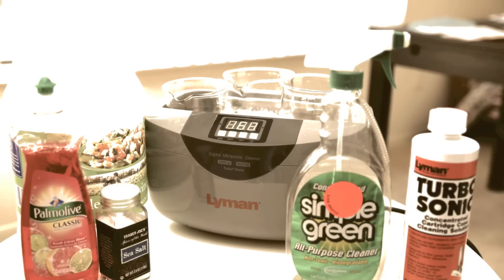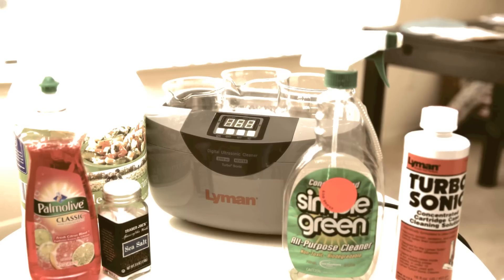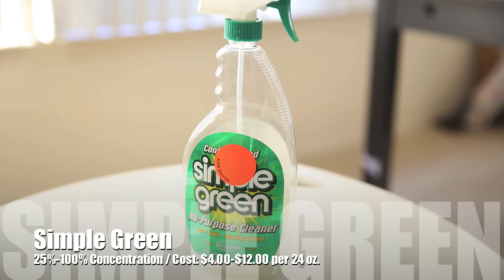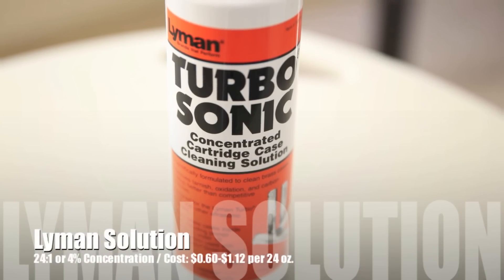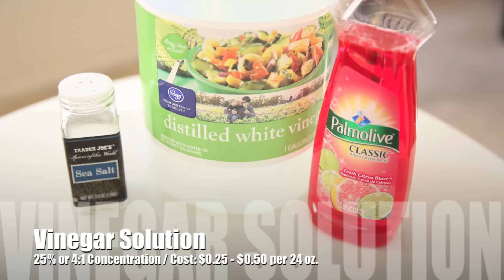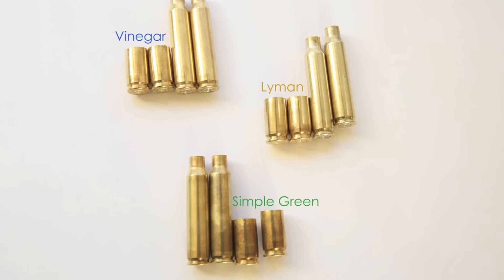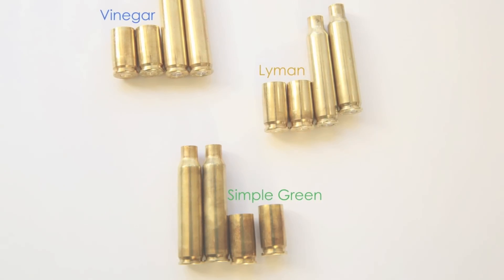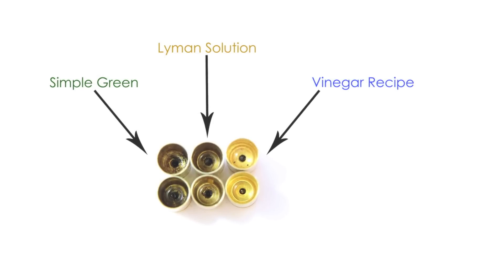Homemade Ultrasonic Solution for Reloading (comparison) HD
This is a comparison between common household materials and industrial strength store bought solution.  Which solution will be the cheapest and most effective?